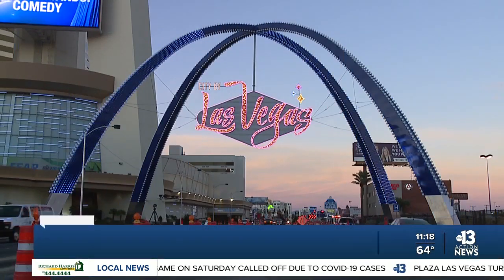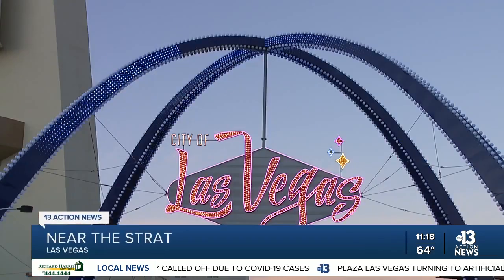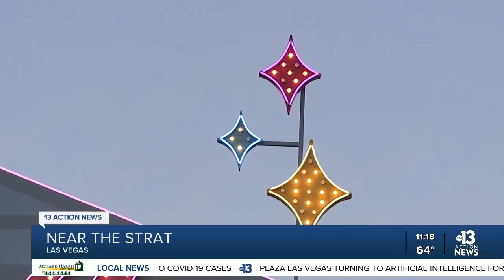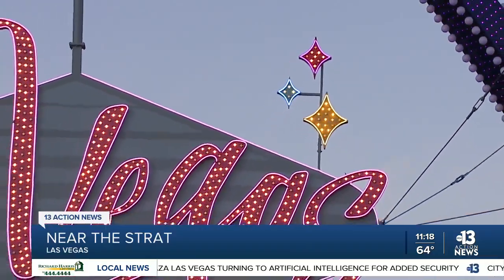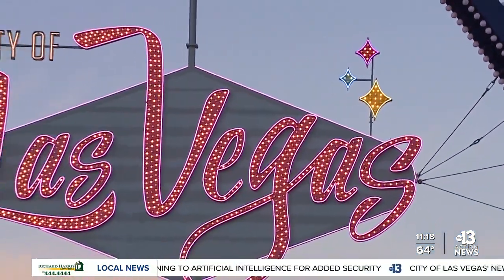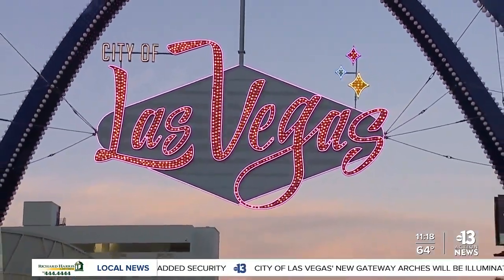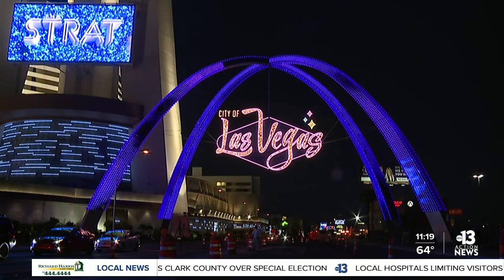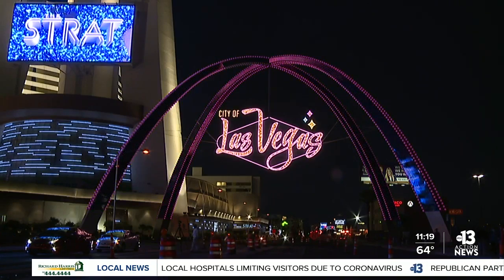City Of Las Vegas’ new gateway arches illuminated for first time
The city of Las Vegas illuminated its new, 80-foot-tall Gateway Arches spanning Las Vegas Boulevard between St. Louis and Bob Stupak avenues at the base of The STRAT hotel-casino Wednesday evening.